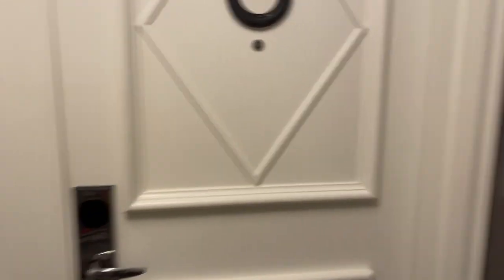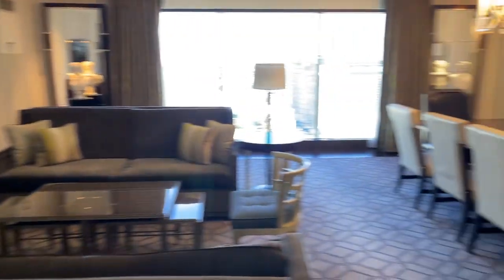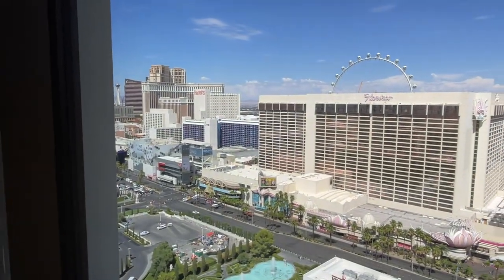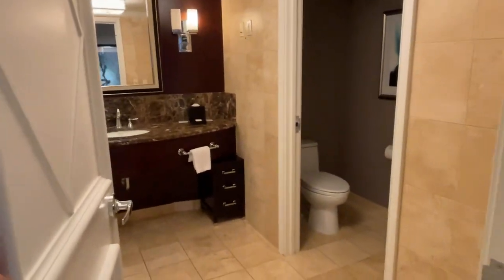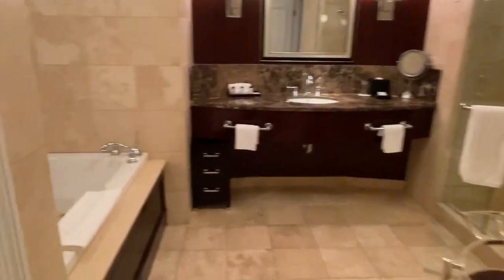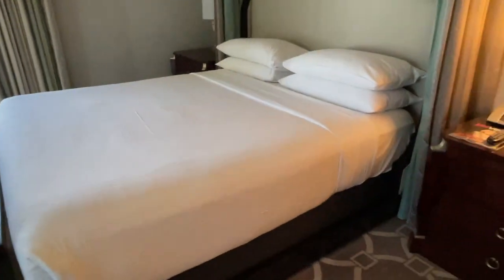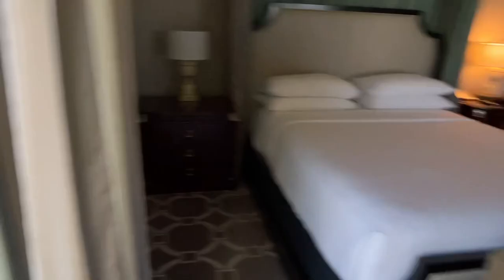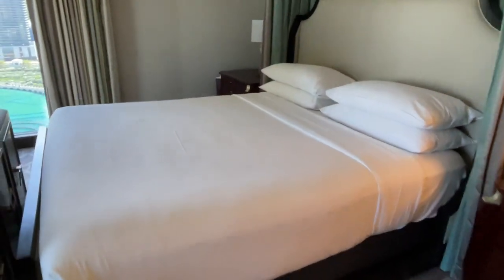Caesar’s palace suite Augustus tower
One bedroom suite